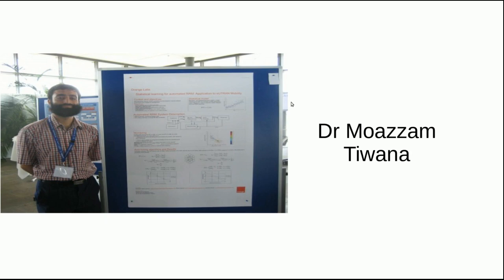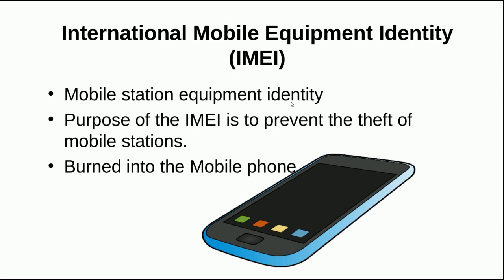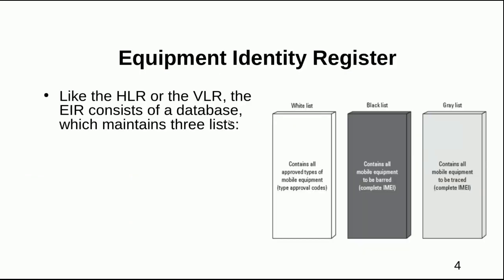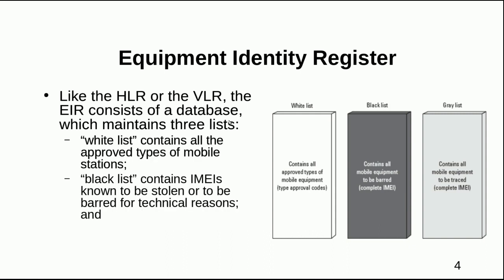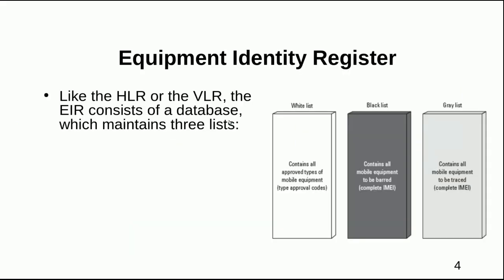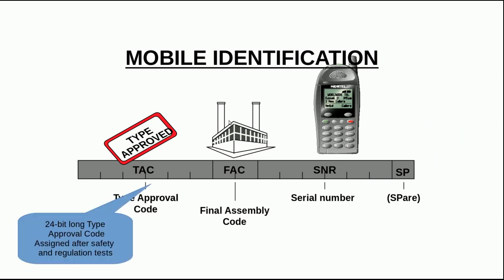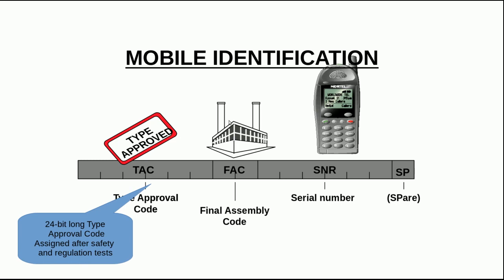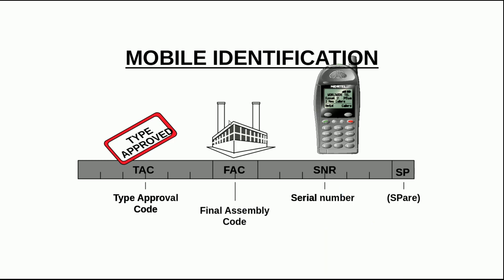GSM Identifiers-International Mobile Equipment Identity (IMEI) And Theft Prevention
Hello friends, here is the link to my new UDEMY Course on 5G Technologies, Architecture And Protocols and all other courses

This offer is for limited time. This lecture is a part of Global System For Mobiles (GSM) training. What is the significance of IMEI and how it is used in conjunction with (Equipement Identity Register) EIR against theft prevention.